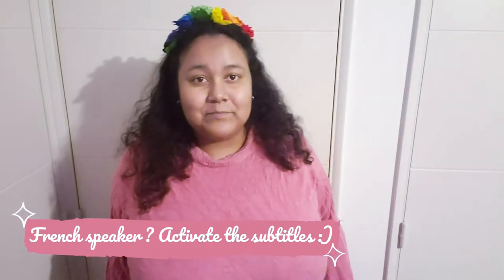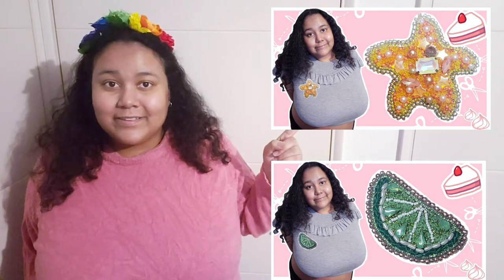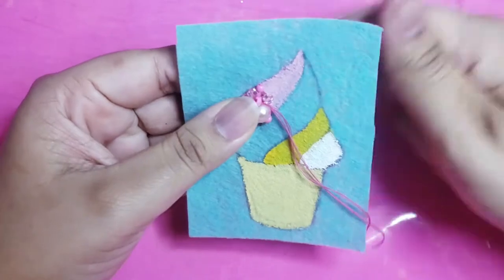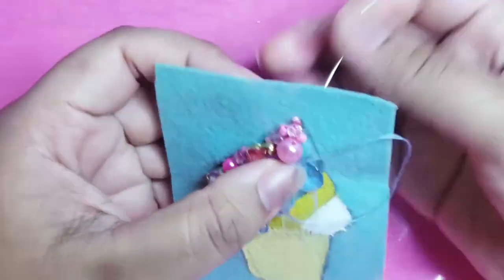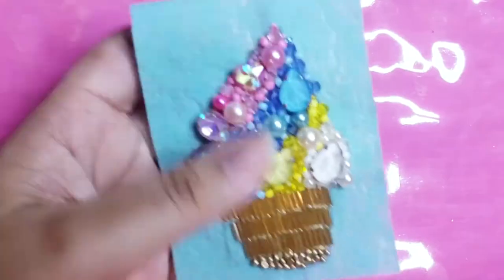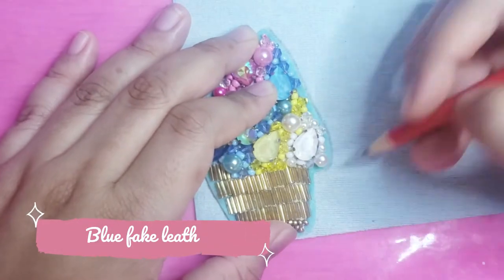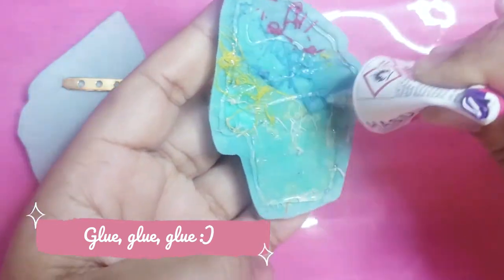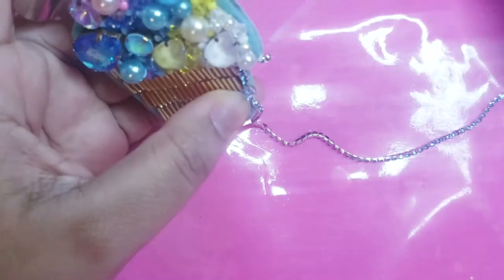🍨How to make a fancy ice-cream brooch - Embroidery tutorial + Short childhood story time🍨